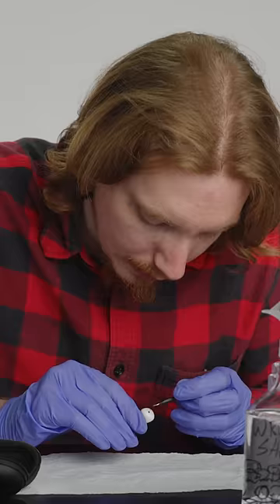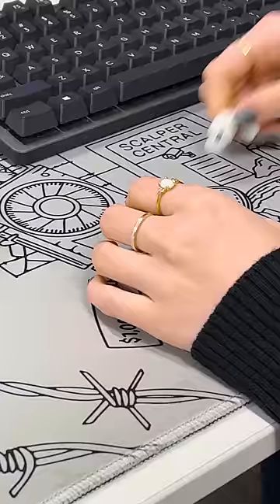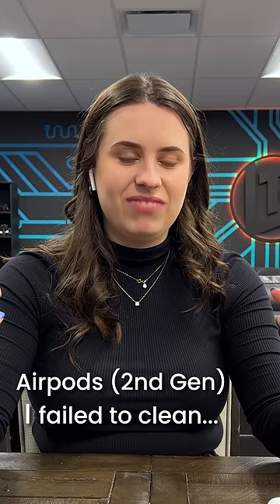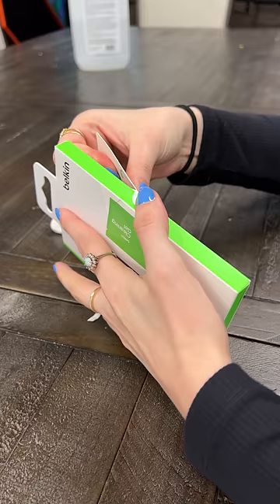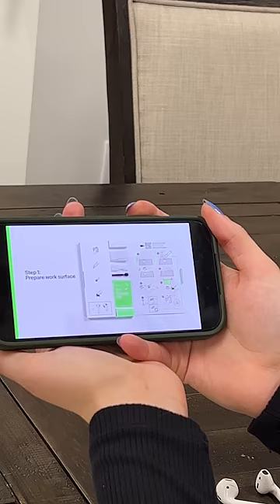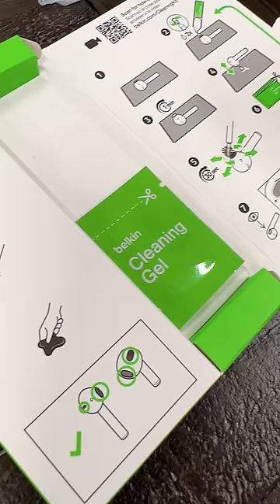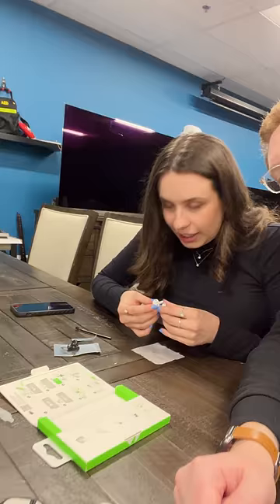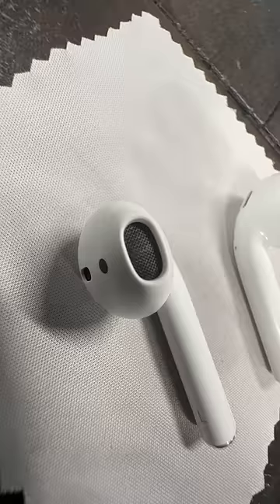She can finally hear!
I have tried and failed to clean the ear wax from Sarah's muffled AirPods (2nd Gen). But there's one recently released kit we haven't tried. Will it do the trick?